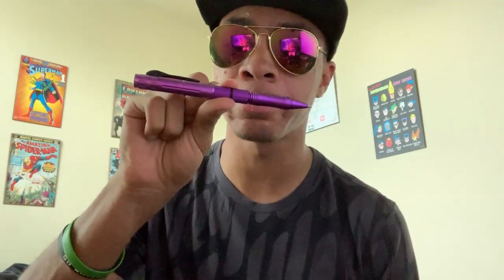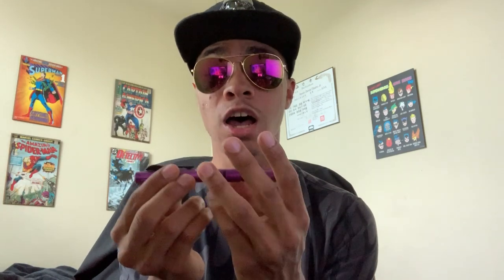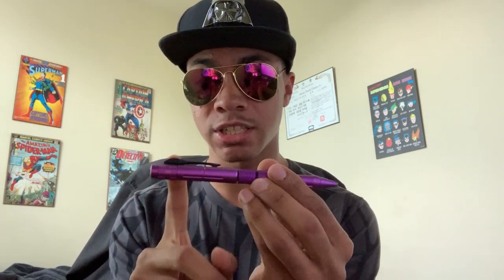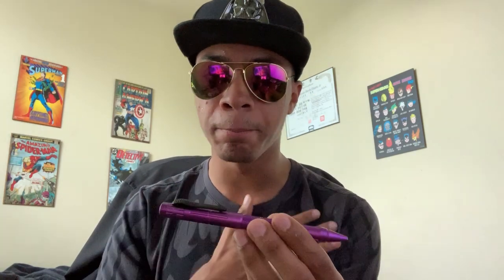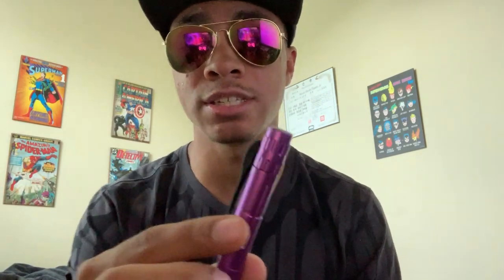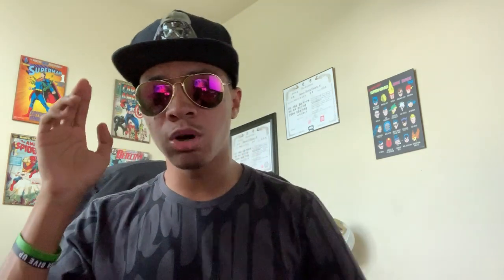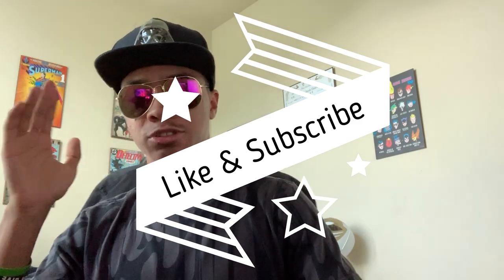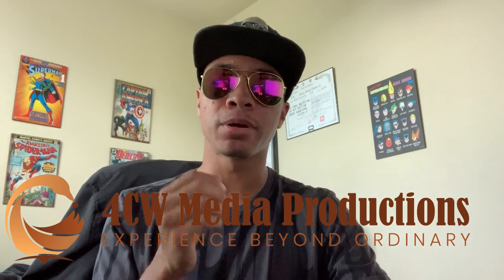Pen Knife Review | Weapon logs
Ive seen this in SO many instagram ads and posts. Soo happy i finally get to check it out. And let me tell you, it doesn't disappoint! Its great for everyday use, great for self defense, just all around awesome!